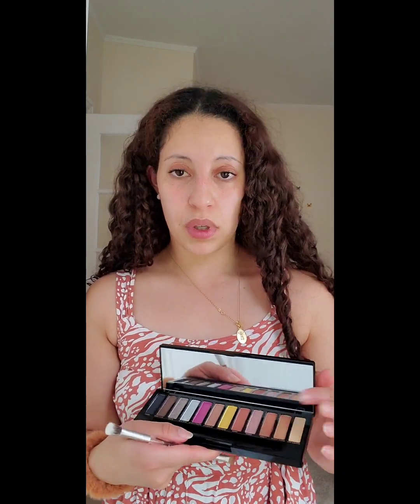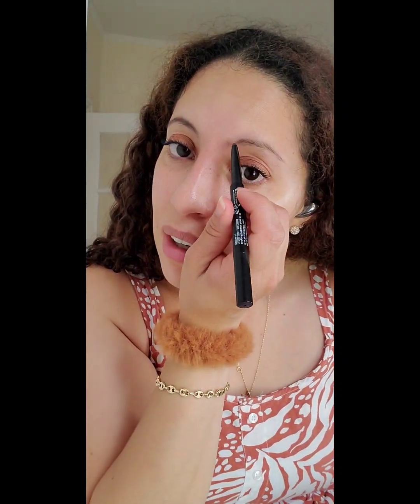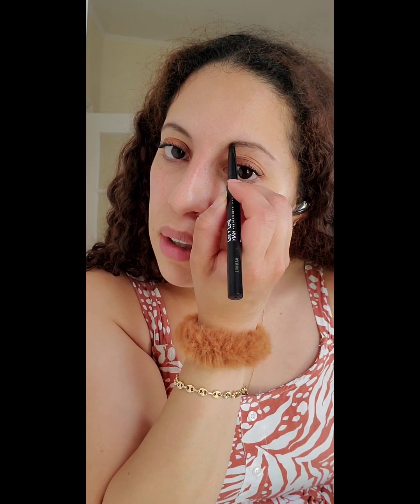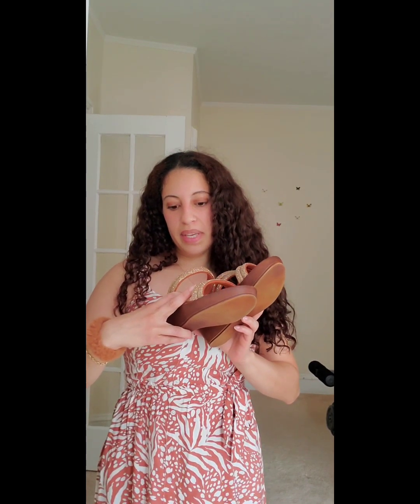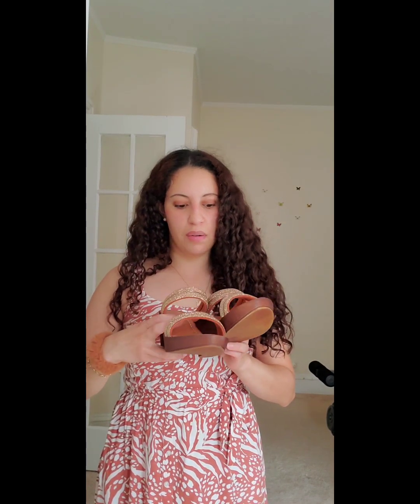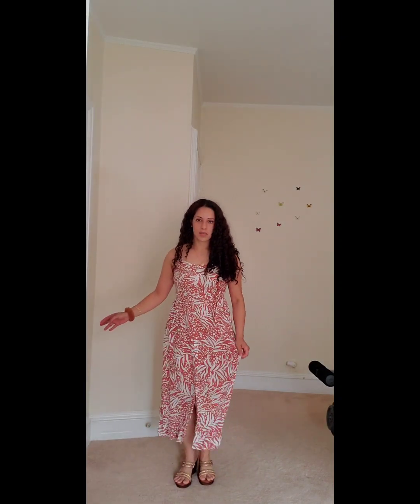urban decay naked metal mania eye shadow palette and primer review